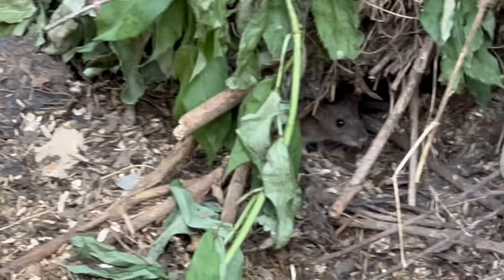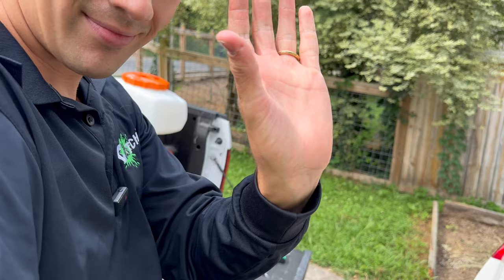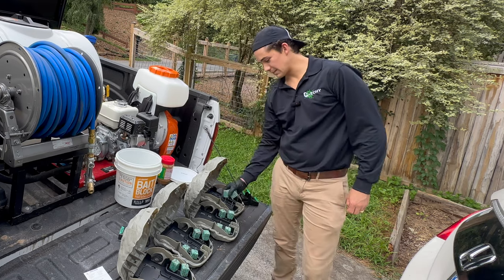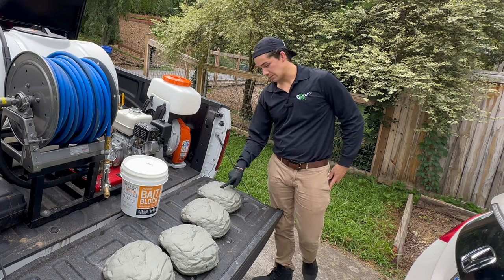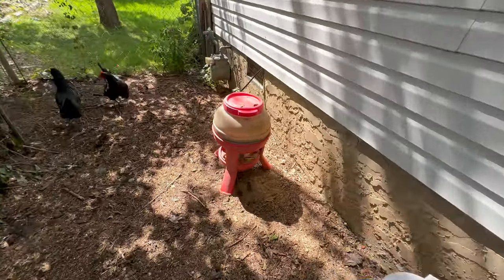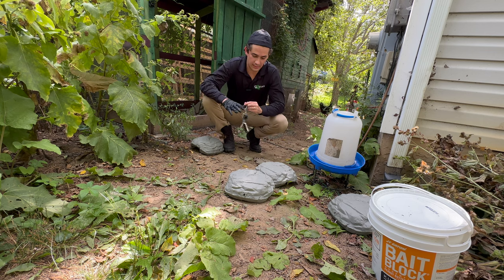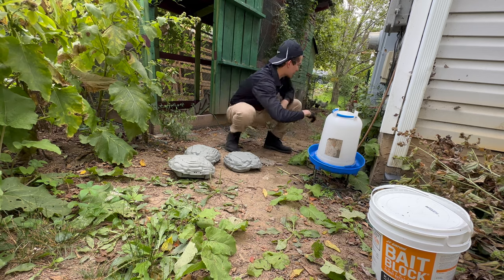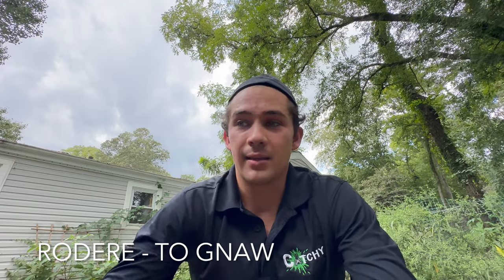Getting Rid of Rats in a Chicken Coop